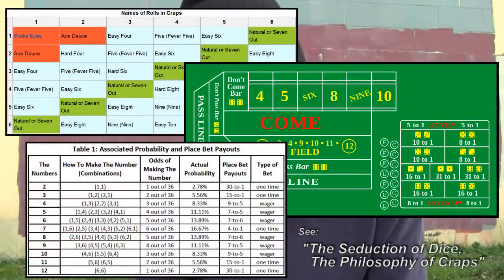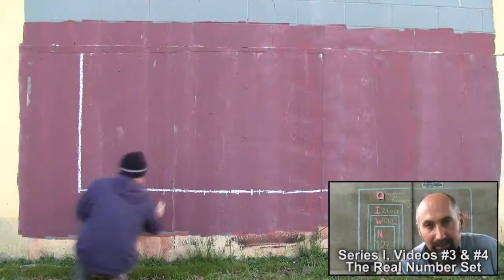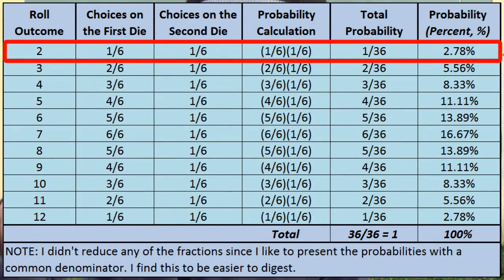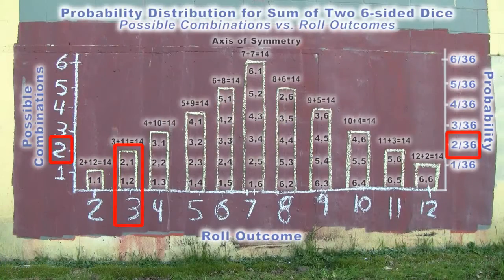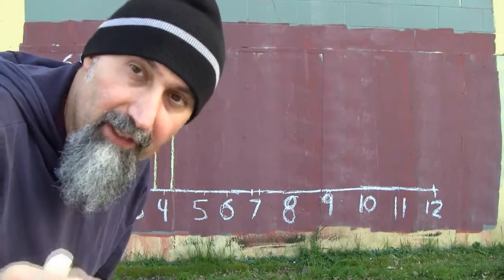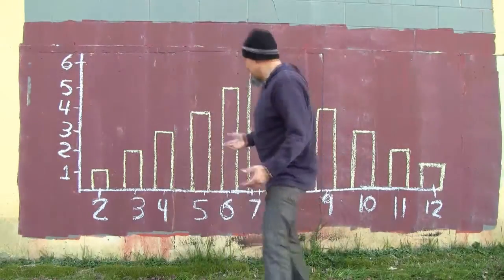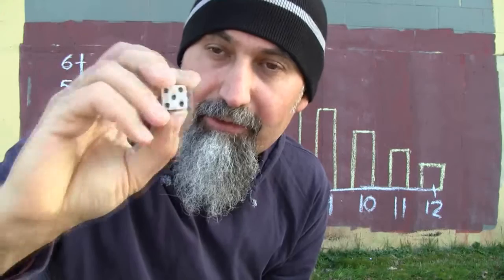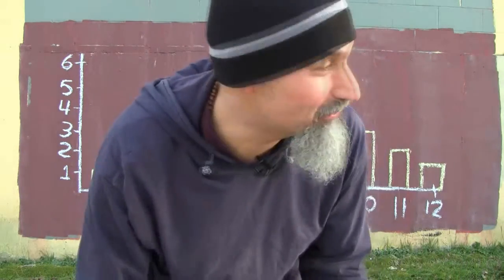The Beauty of Dice, Part 1: Probability Distribution for the Sum of Two 6-sided Die (Math Real Life)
Peace,

Article:
"The Seduction of Dice, The Philosophy of Craps"

Peace,